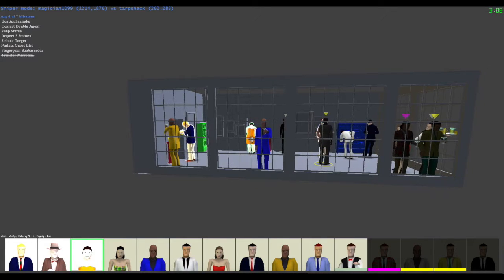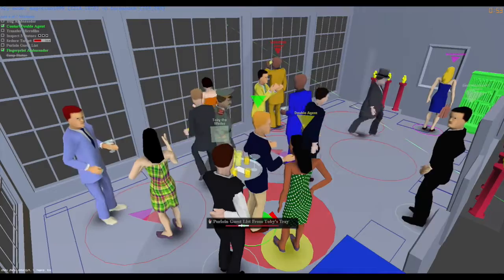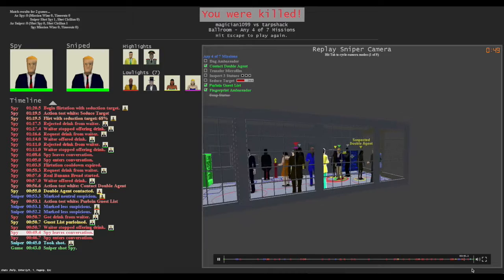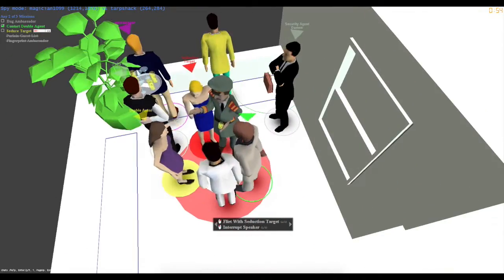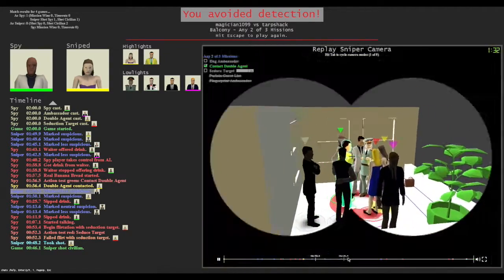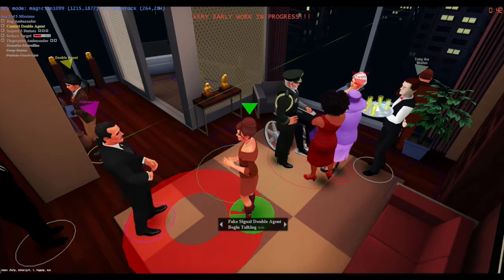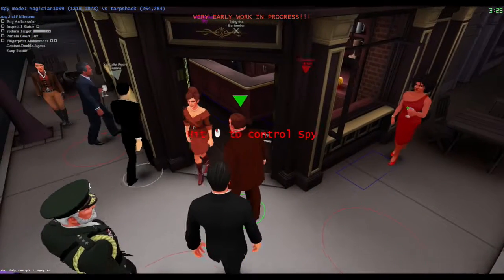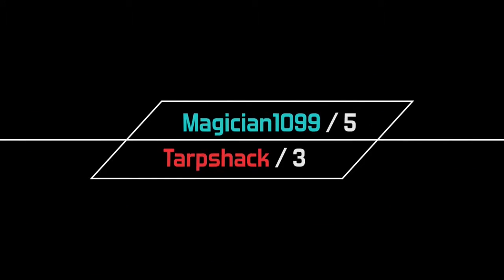SpyParty 2015 Summer Cup #1 (vs. Tarpshack)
The 2015 SpyParty Summer Cup is upon us!  I'm a bit rusty, but will I be able to regain my championship title?  Probably not.  But let's see how far I can go!